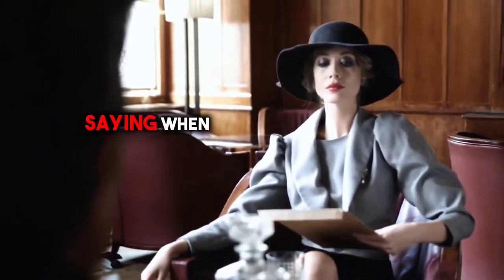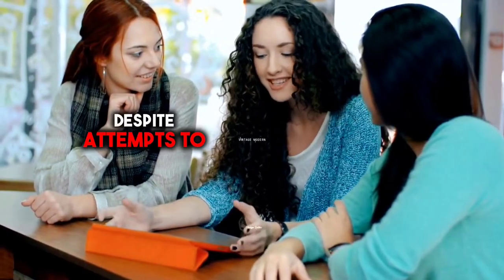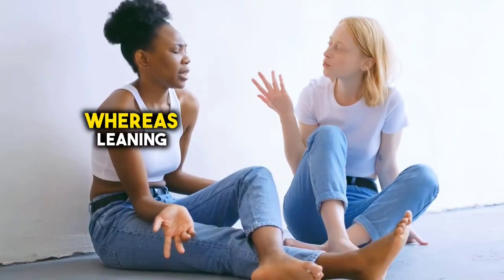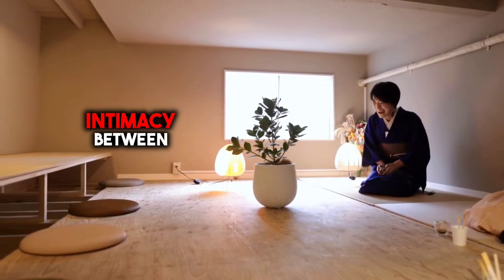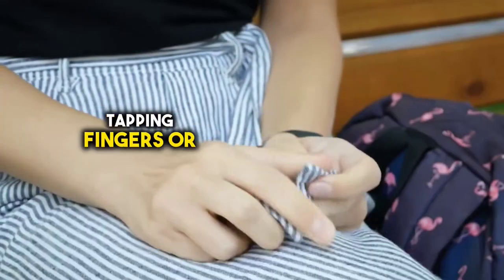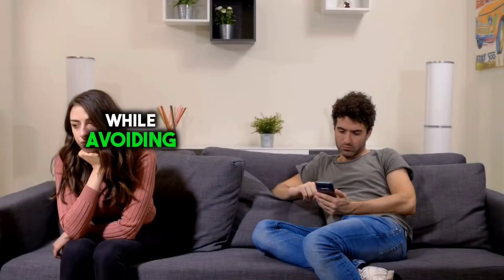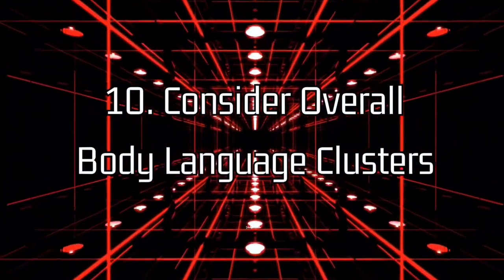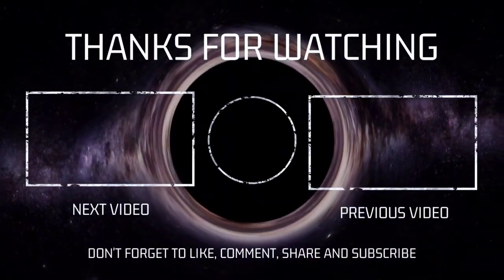10 Ways to Read Body Language Like a PRO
How to Read Body Language Like a PRO

Delve into the intricate world of human communication, where facial expressions and psychological insights are the keys to unlocking understanding. Explore how mastering body language can unveil romantic interest or reveal someone's true character. Learn to project confidence through astute observation and psychological strategies, gaining instant insights into others' personalities. Understand the profound impact of reading people accurately on effective communication, from subtle cues to deeper psychological undercurrents. Embrace the challenge of decoding human behavior, honing your skills for enhanced interpersonal connections and a deeper understanding of the human psyche.

🔥Learn More about **PSYCHOLOGY**🔥

Free **Success Planner** PDF:
📚 Boost Your Productivity for FREE! 📚

Credit:
Channel art graphics & thumbnails created with the help of Canva and pexels.